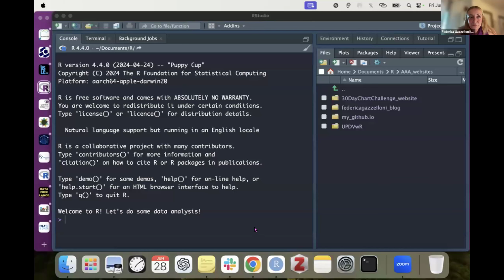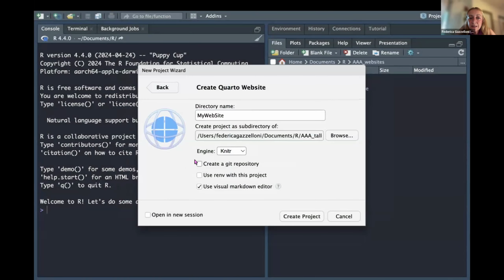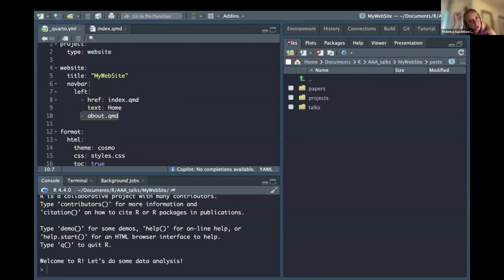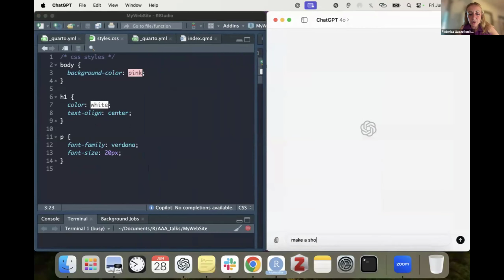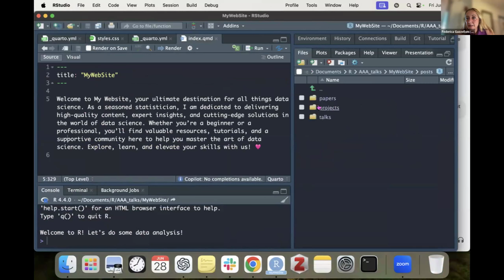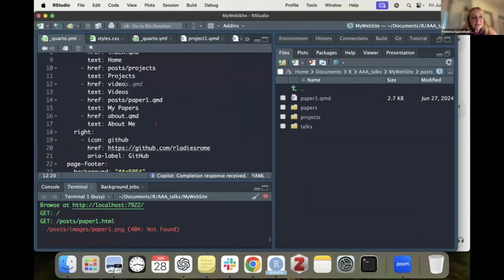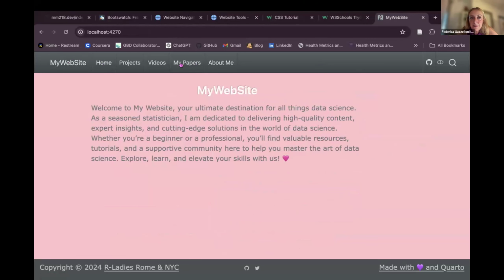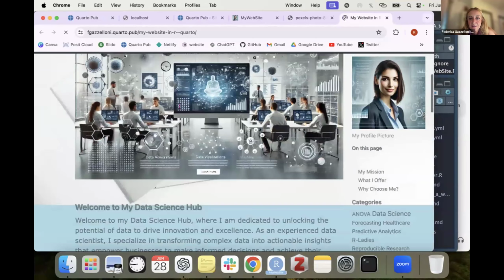R-Ladies Rome (English) - Building a Website in R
This tutorial is designed to be accessible to beginners, with no prior experience required, just a basic knowledge of RStudio and Quarto, plus an idea of what is the html language and the CSS customizations.  By the end of the tutorial, you'll have fully functional, personalized website to showcase your projects and achievements.

Our speaker is Federica Gazzelloni, organizer of R-Ladies Rome, is a certified Carpentries Instructor and passionate advocate for open-source tools and reproducible research practices.

0:00 R-Ladies Chapters Intro (NYC & Rome)
04:00 Workshop Housekeeping
20:16 Workshop Start
53:55 Q&A and Second part of the Workshop with blending form other websites
Wrap-up
1:33:11 Text Animation on the Homepage
1:36:54 Quartopub publishing and Q&A